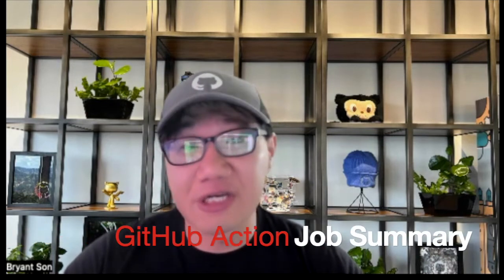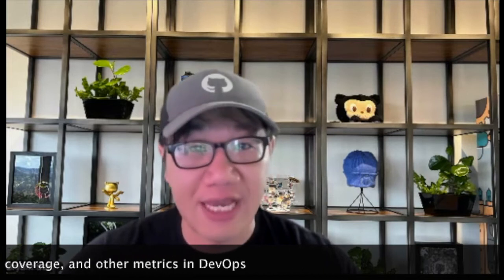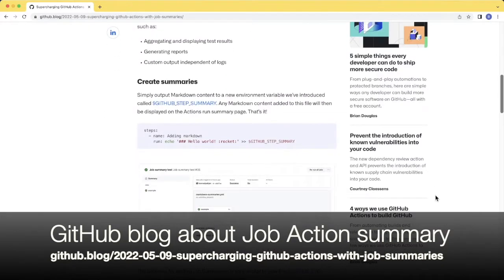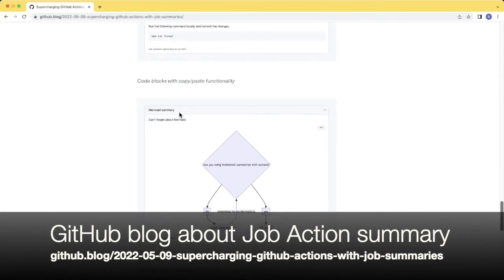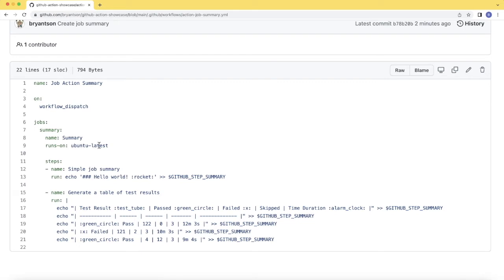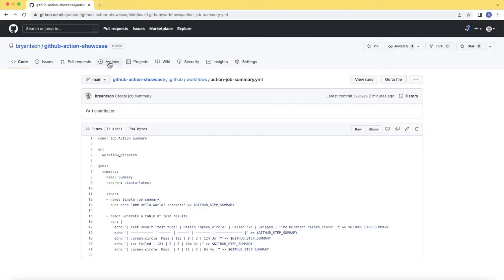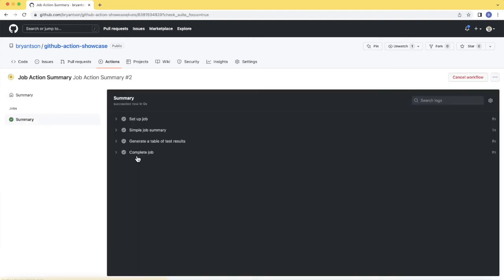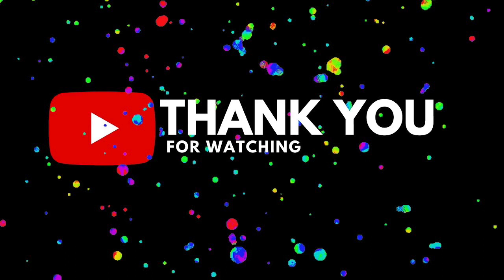Visualize your Actions with GitHub Actions Job Summary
Learn how you can use recently released feature from GitHub called GitHub Actions job summary to print out nice holistic view of what happened with GitHub Actions!